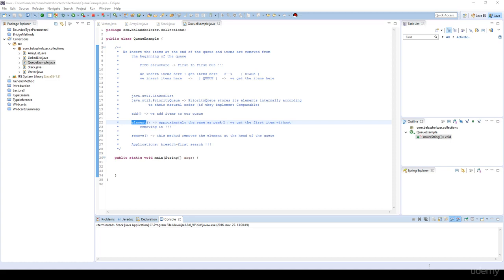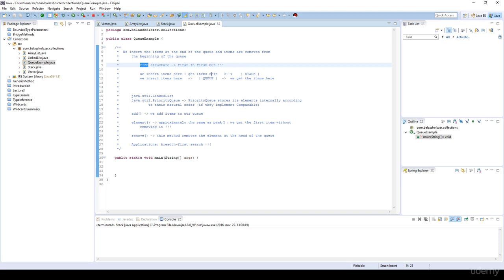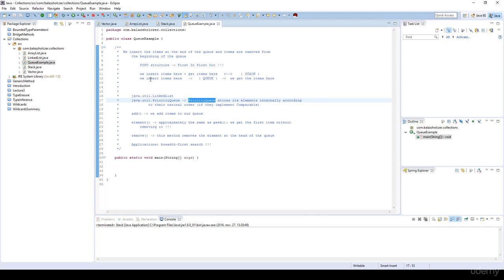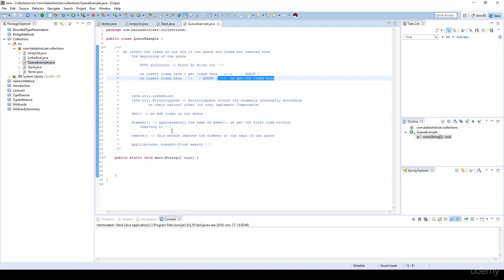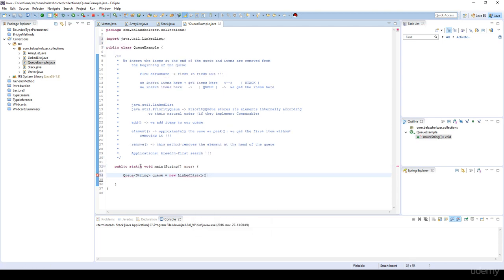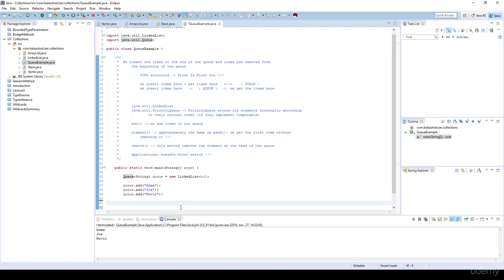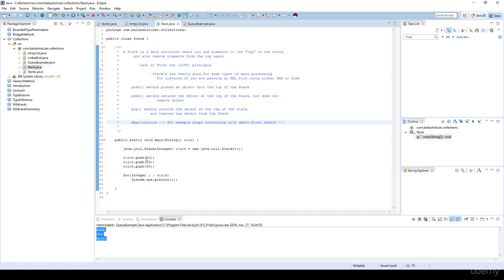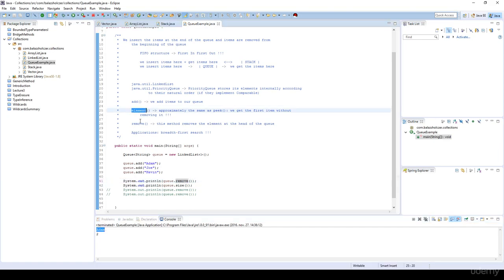Java built in java util Queue